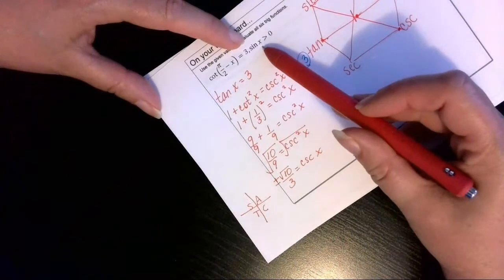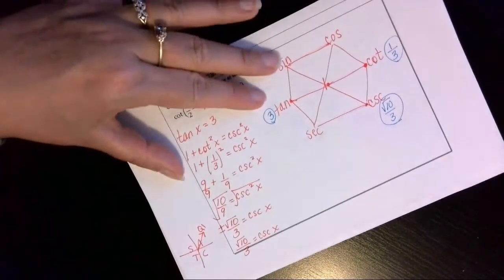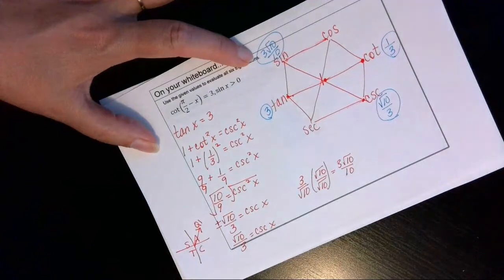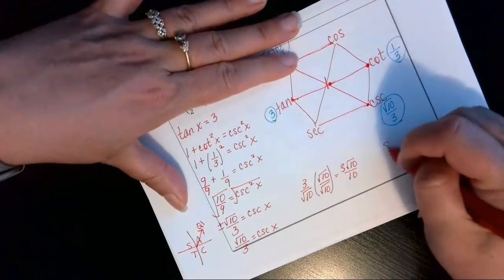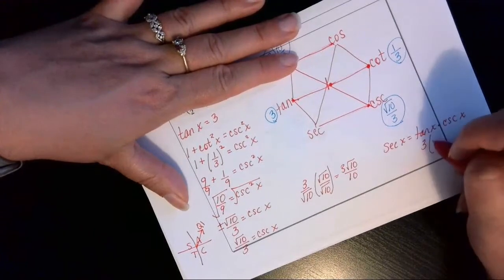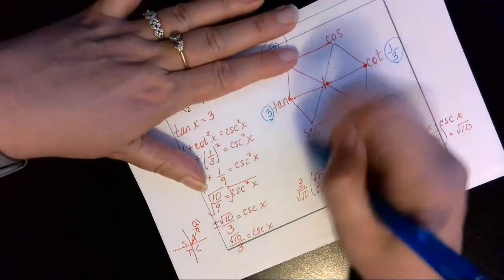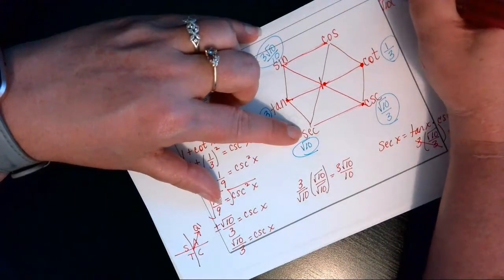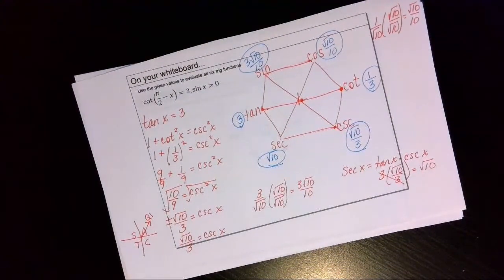Evaluating with Trig Identities (Part 6): Cofunction Identities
In this example, we use the Trig Identity Hexagon as a graphic organizer to find the values of the remaining trig functions (sine, cosecant, cosine, secant, and tangent) given the cotangent of the angle.